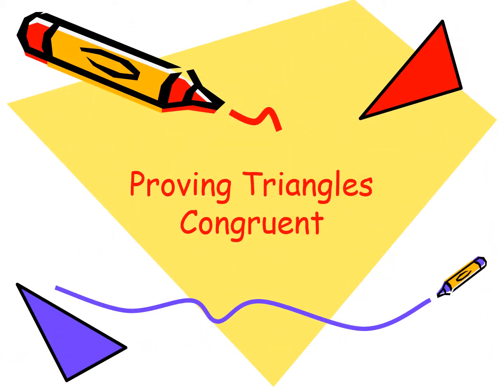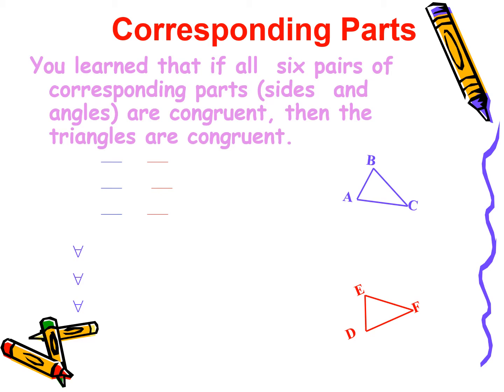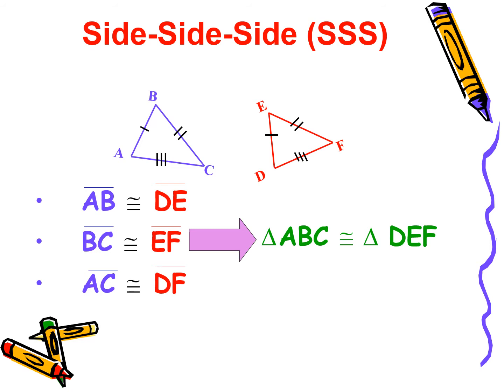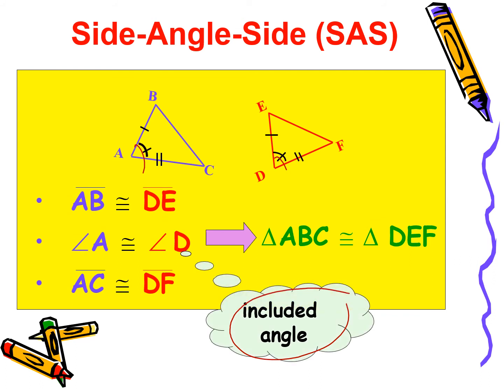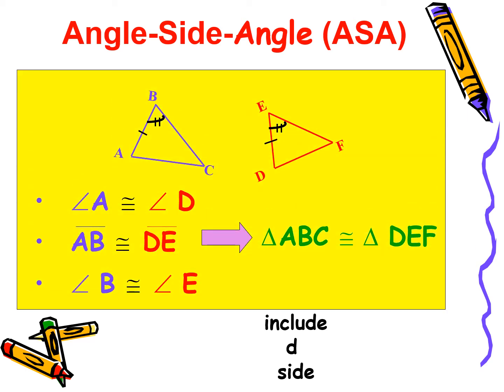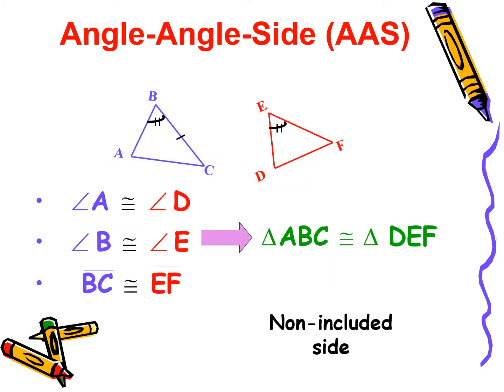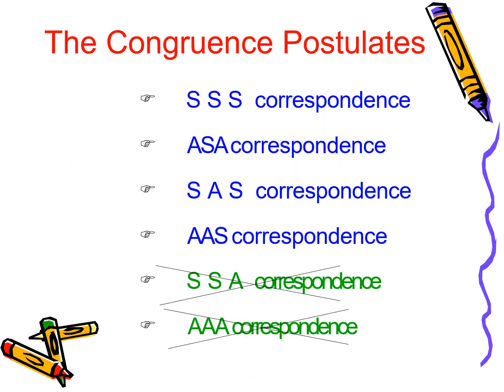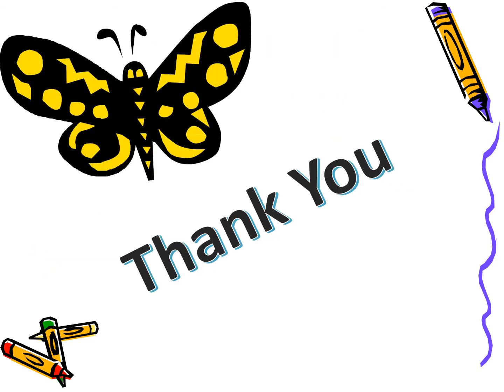CLASS 9 TRIANGLE PART I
Mrs. Bincy Madhur